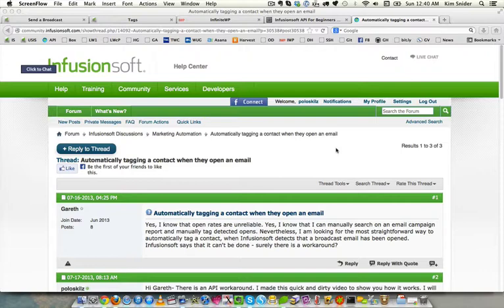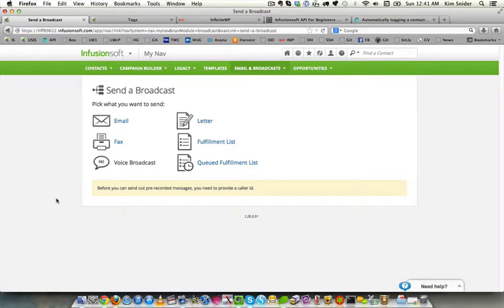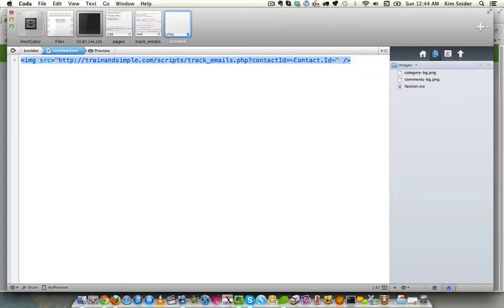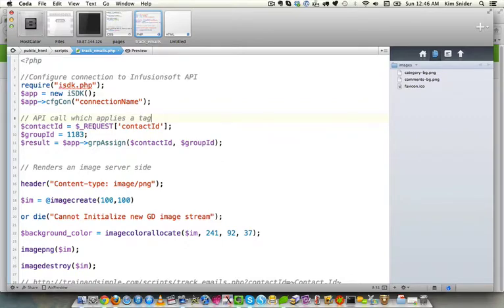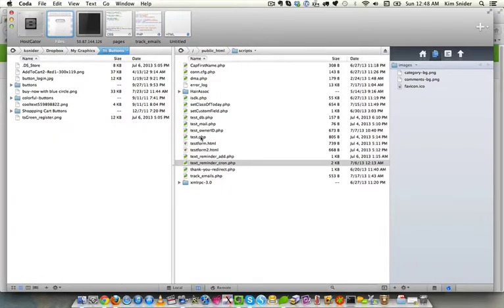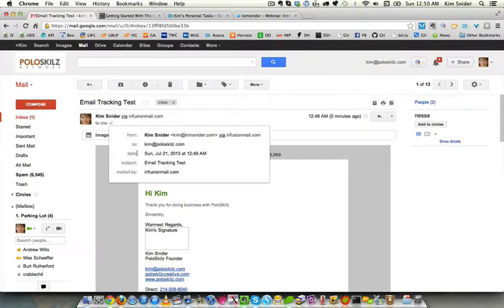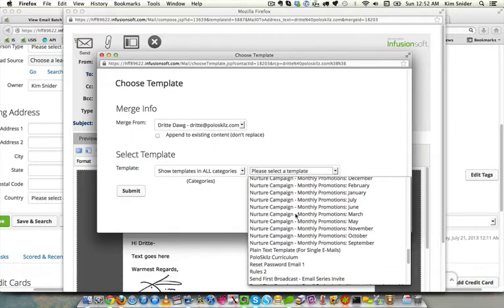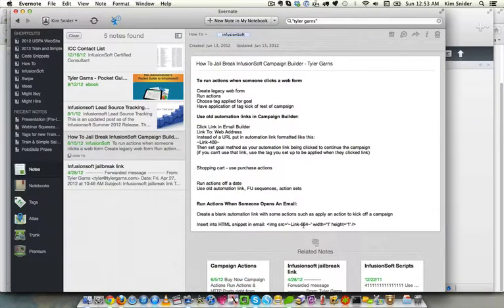#4 Trigger an action when an email is opened